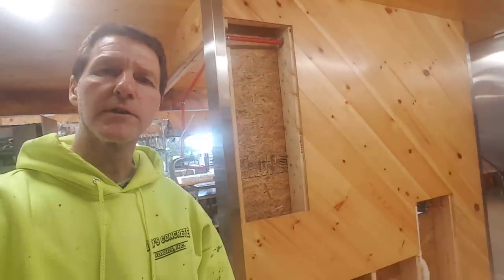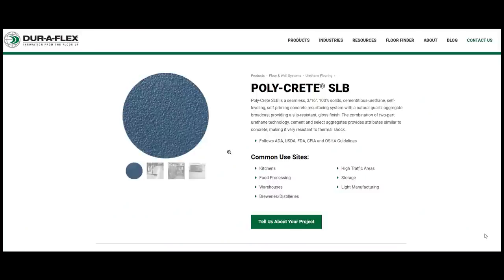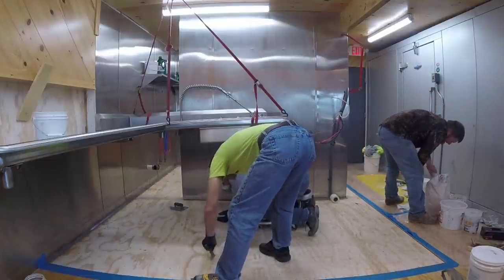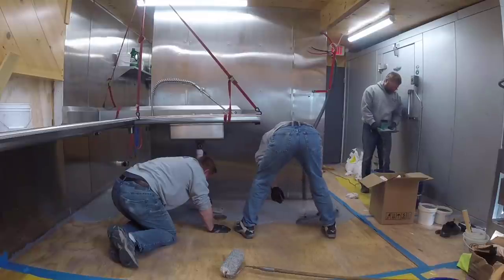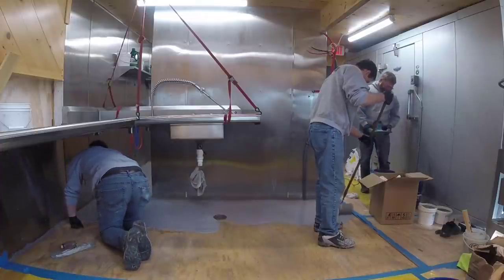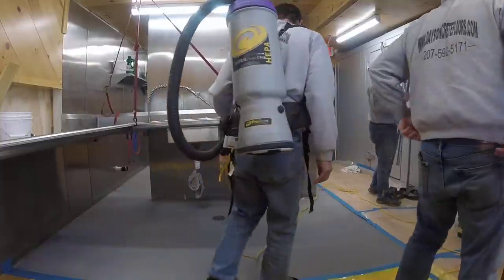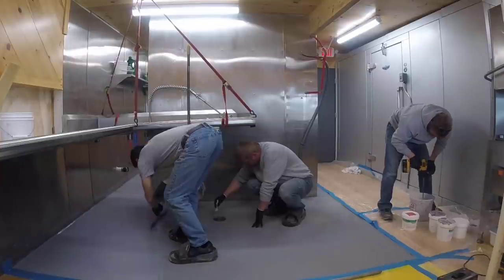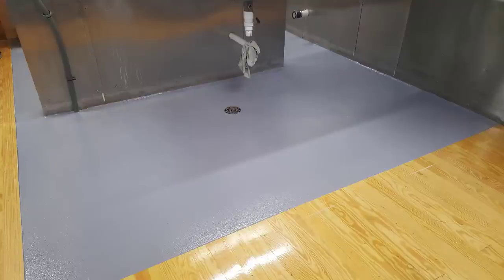How To Install A Urethane Cement Self Leveling Coating Over Plywood (Also For Concrete)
We're installing a Urethane cement coating in a kitchen. Urethane cement can go over plywood, concrete, tile, and hardwood flooring.
This coating is very thermal shock resistant and bacteria resistant making it great for kitchens and breweries.
We're using Poly-Crete SLB from DUR-A-FLEX.
Poly-Crete is great for resurfacing concrete, old and new.
It's self-priming and moisture mitigating.
This coating is also very abrasion, chemical, and slip-resistant.
We install it mostly in commercial kitchens and breweries. But you can use it for any application if this is the look and durability you need in a floor coating.

MARSHALLTOWN SHOCKWAVE VIBRA-SCREED:

TOPCON LASER LEVEL:

DEWALT PENCIL VIBRATOR TOOL:

INVERTER GENERATOR LIKE WE USE:

HAND FINISHING KNEE BOARDS:

MAG FLOAT & STEEL TROWEL SET:

2" MARGIN TROWEL:

CONCRETE PLACER OR KUMALONG:

CONCRETE FINISHING BROOM:

CONCRETE SCREED:

CONCRETE EDGER:

CONCRETE GROOVER:

BOSCH HAMMER DRILL: